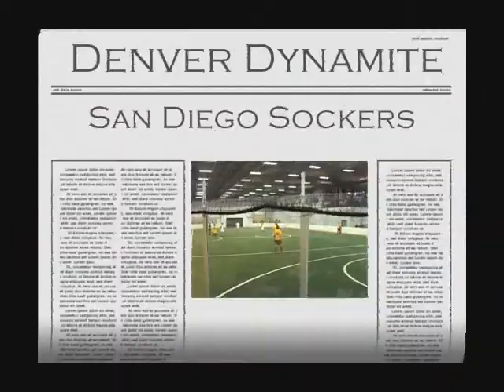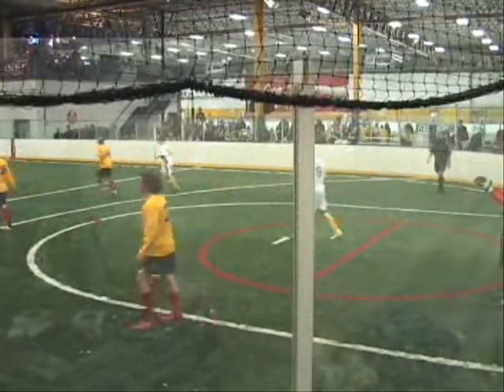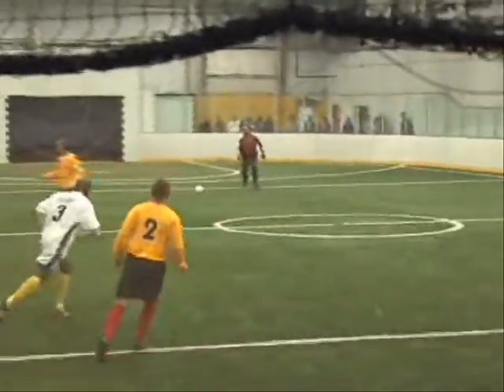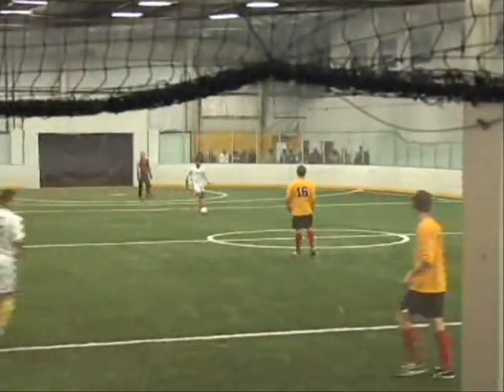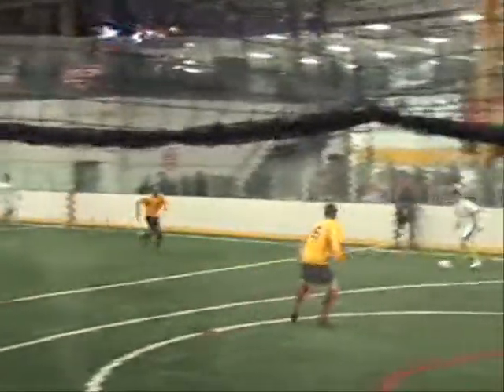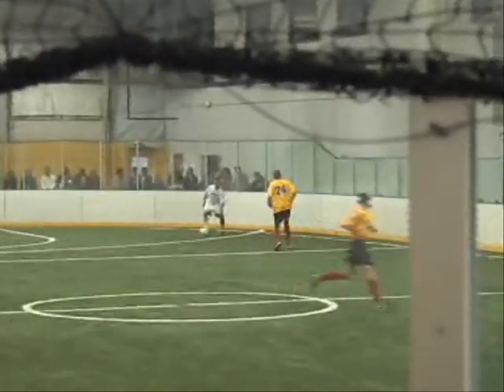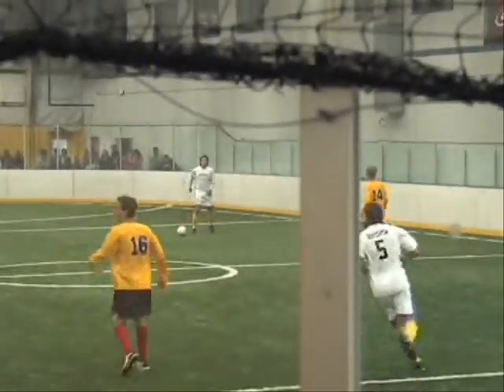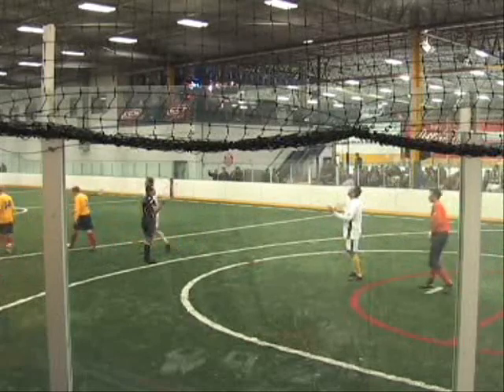Denver Dynamite Vs. San Diego Sockers - 2nd Quarter (Part: 1 of 3) - Nov. 14, 2009